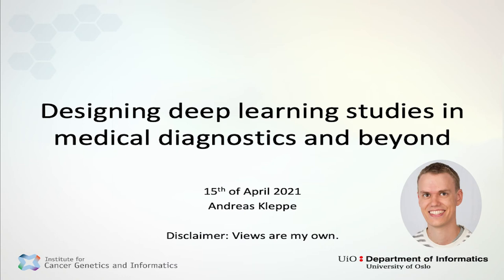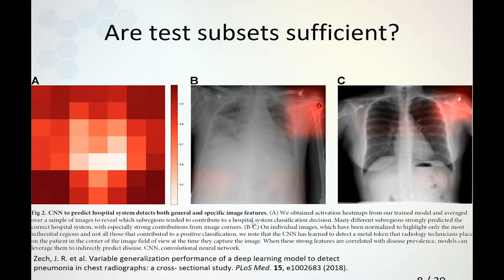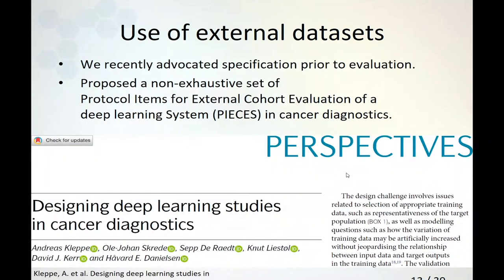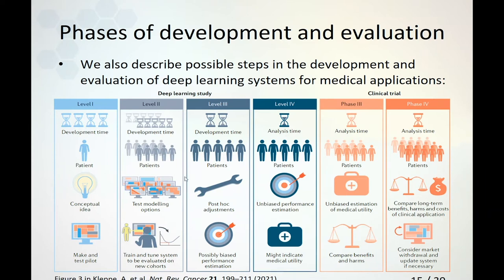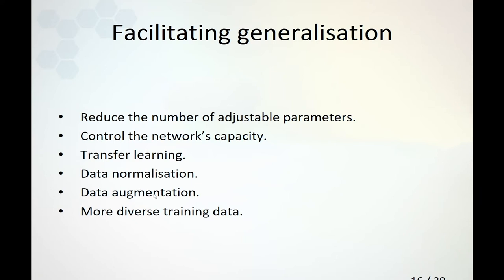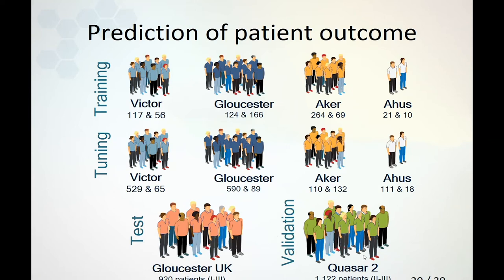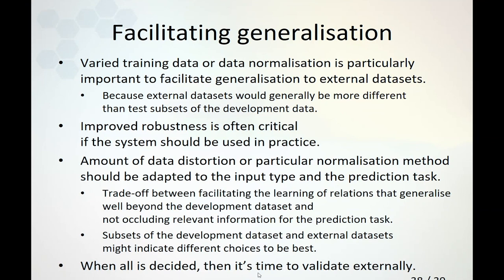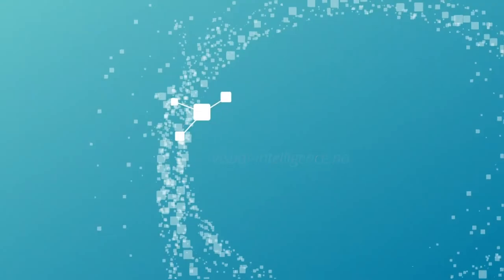Designing Deep Learning Studies in Medical Diagnostics and Beyond: Andreas Kleppe (UiO)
VI Seminar Series #07:
"Designing Deep Learning Studies in Medical Diagnostics and Beyond" by Andreas Kleppe, Institute for Cancer Genetics and Informatics, Oslo University Hospital, and Department of Informatics, UiO (April 15th, 2021).